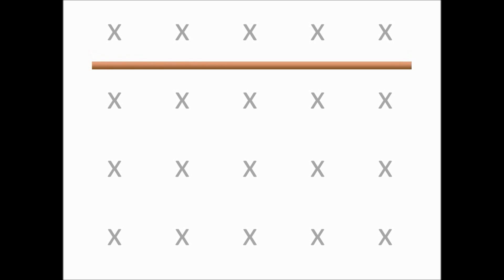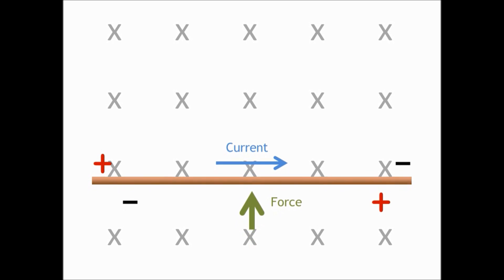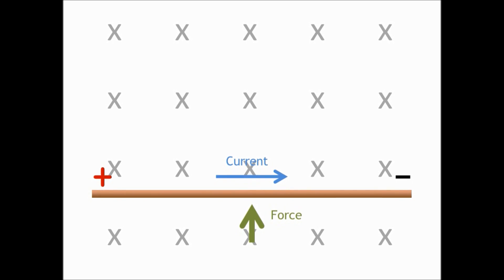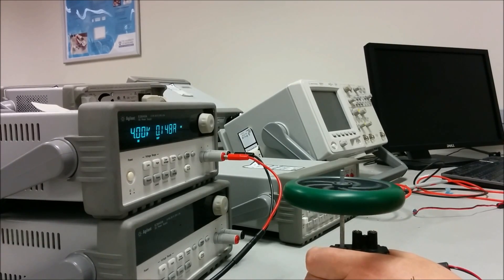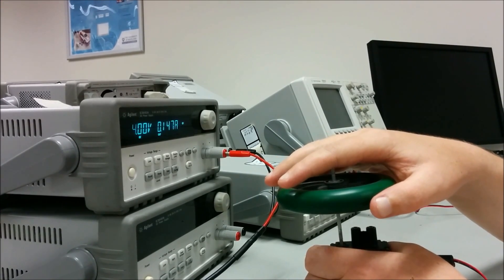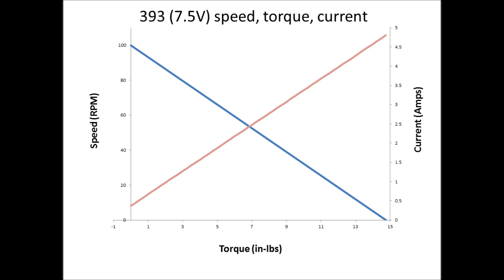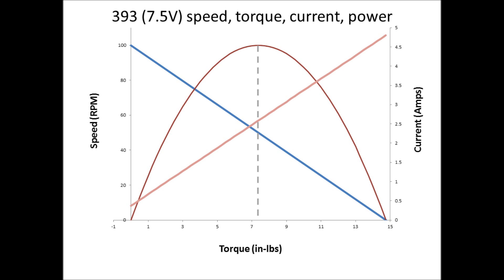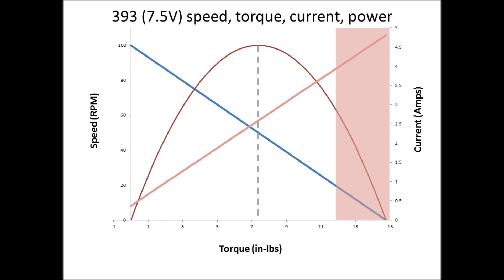Motor Torque, Speed and Current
This video will explain how a Vex motor works, and explain the theory behind how to use them most effectively.